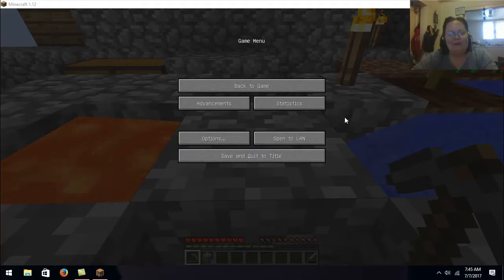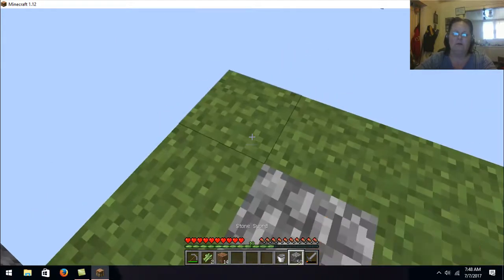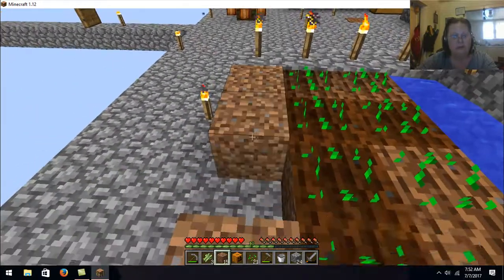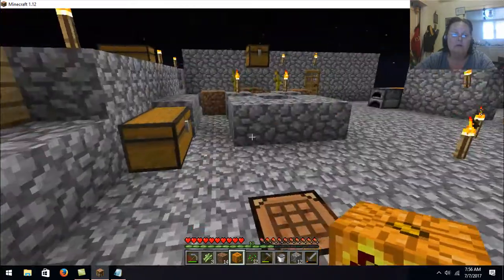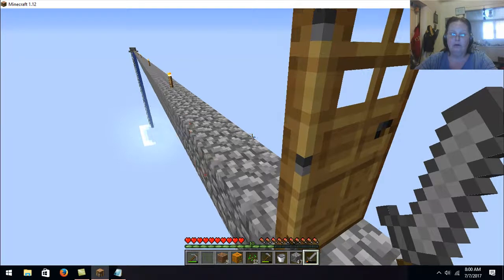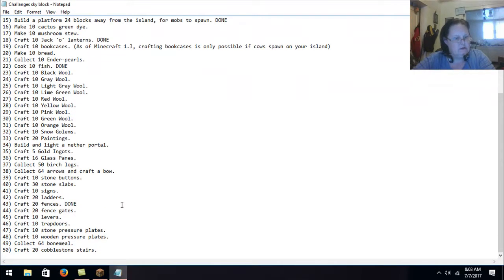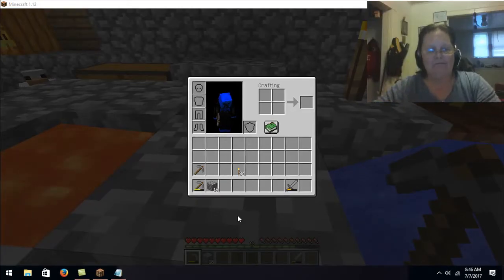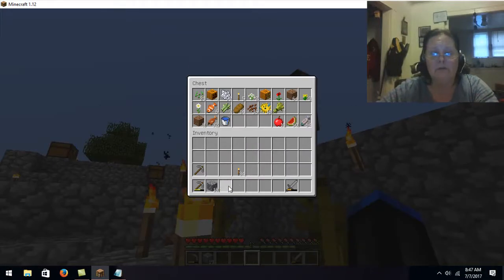Mommas Sky Block Survival So much Stuff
Today we are back on our SkyBlock!!

I hope you guys are enjoying this series. I have some other maps downloaded that I am exploring but if you have a survival map that you would like us to try let us know :)  Thanks For Watching Peeps